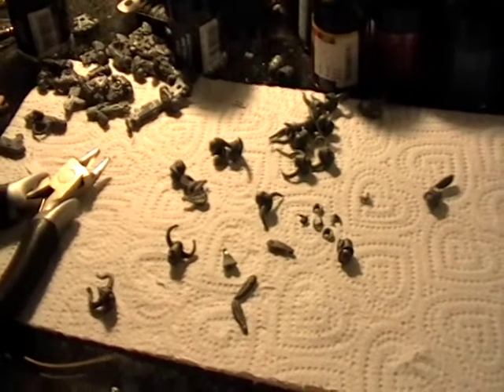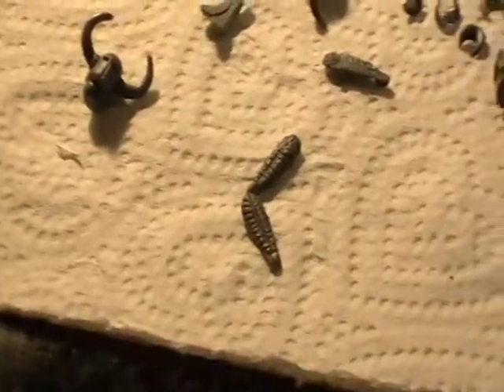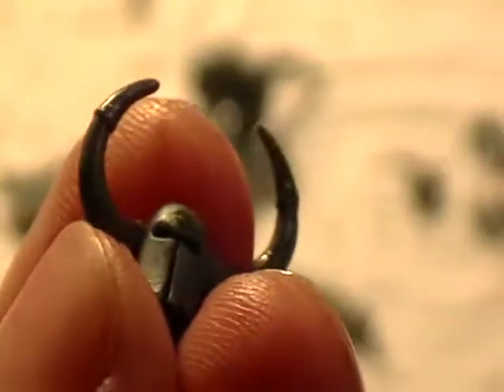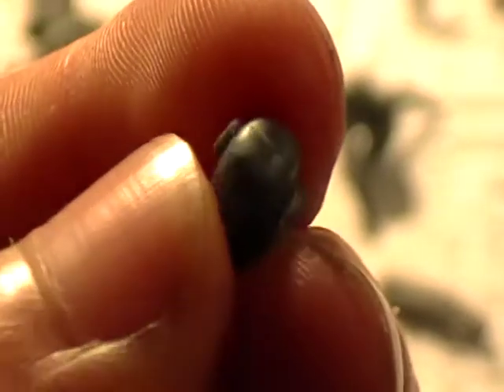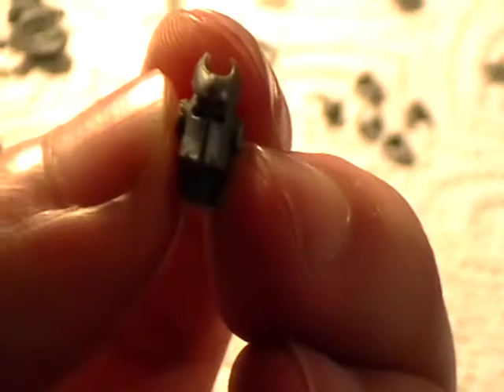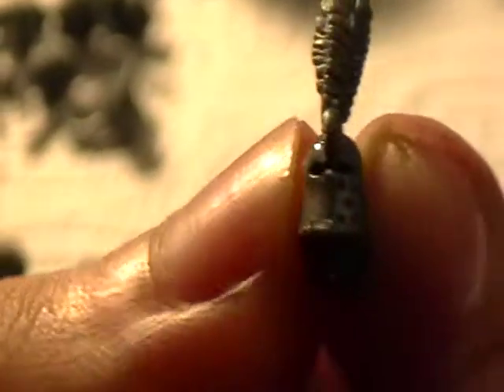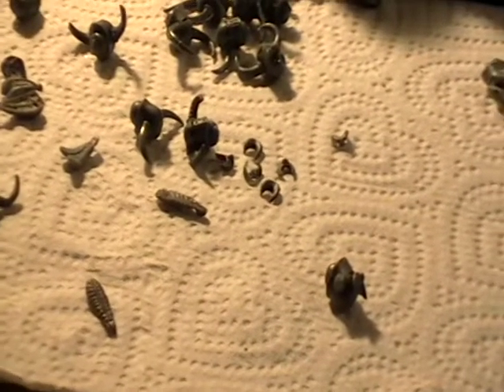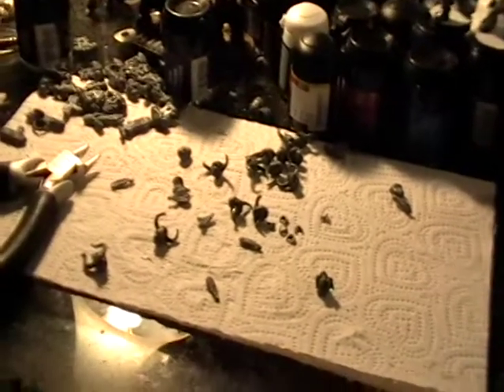Crusade era Thousand Sons heads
A little rambling how to video with regards to my helmets for thousand sons pre-heresy. Enjoy.